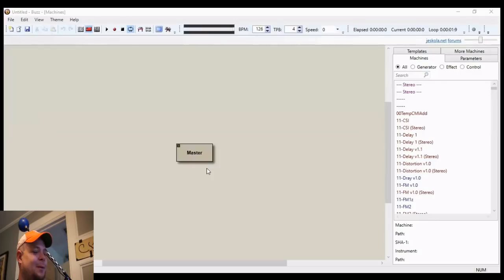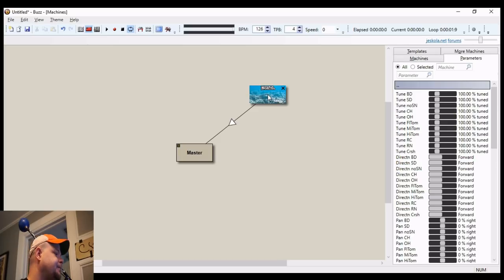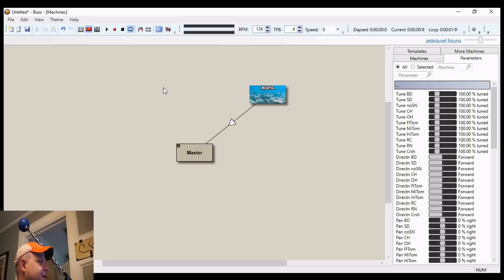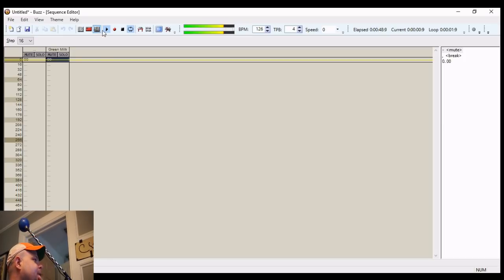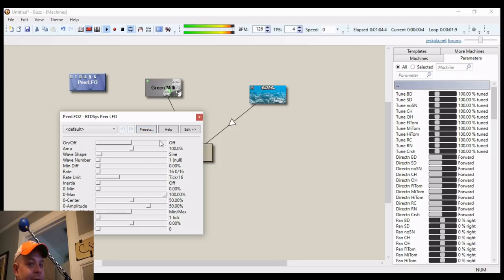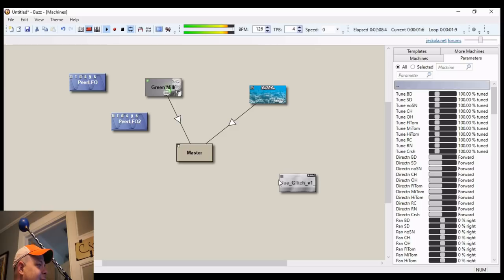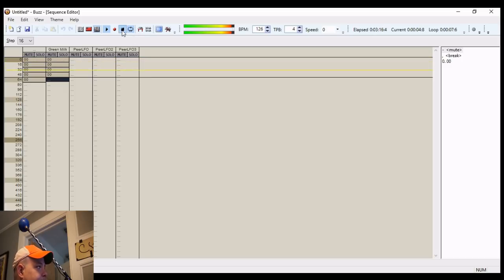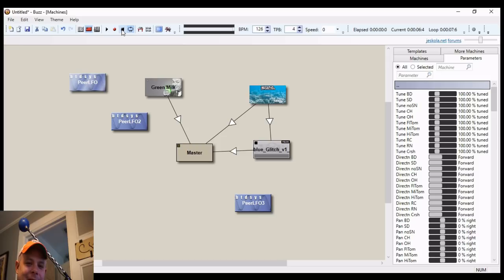Digital Music Tutorial - Peer LFO - Jeskola Buzz Oldschool Tracker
Just a little trick for using peer controls to adjust the sliders in your Jeskola Buzz songs.  Don't have Jeskola Buzz?  It's free go download it.  It's been in development for most of my life.